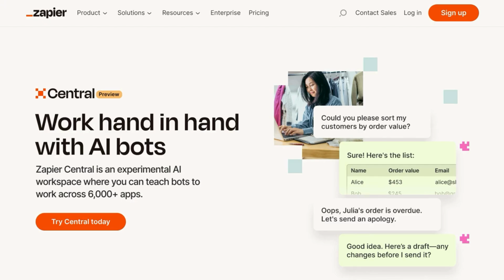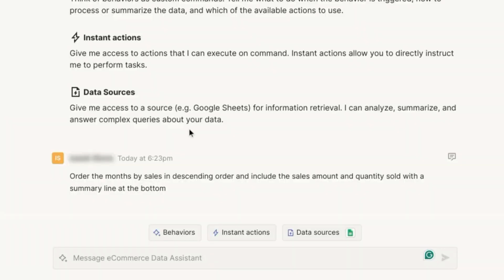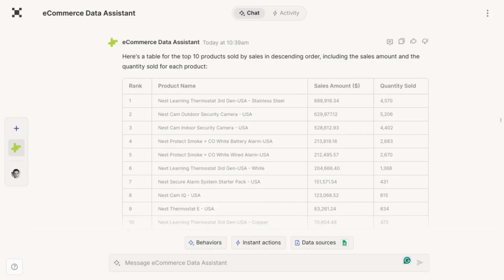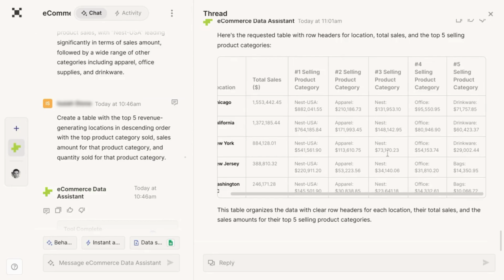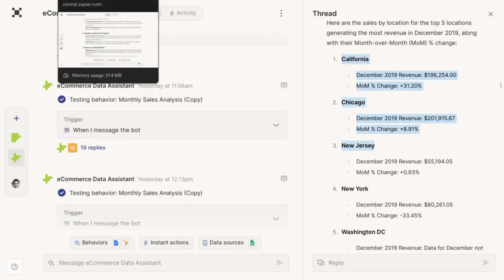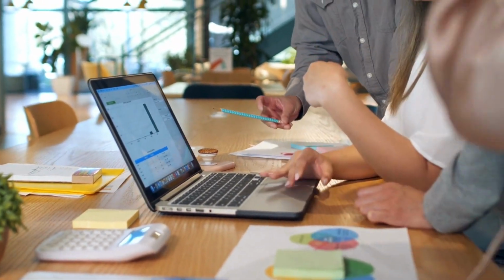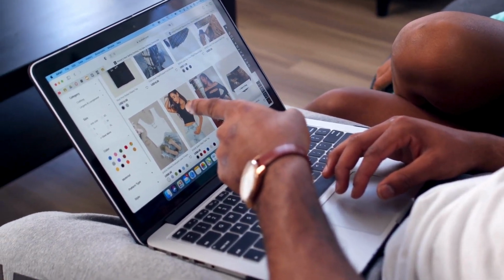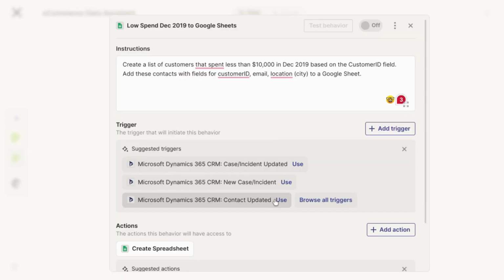Mind-Blowing Free AI Tool for Data: Zapier Central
Streamlining Analysis Workflows: Unveiling Data Insights with Zapier Central AI Assistants

00:00 Zapier Central AI Assistant Setup
01:27 AI Data Analysis Examples with Python & SQL Code
03:35 Refining Prompts & Follow-Ups in Zapier Central Threads
04:49 Prompting Zapier Central for Key Insights from Data
07:20 Creating Automation with Other Apps

Zapier Central offers a powerful AI platform for streamlining data analysis workflows. AI assistants/agents act as intelligent companions within Zapier Central, assisting with data exploration, code interpretation, and automating repetitive tasks, ultimately empowering you to focus on strategic analysis and decision-making.

By integrating with AI assistants or agents, you can unlock a new level of efficiency and gain deeper insights from your data.

Firstly, leveraging Zapier Central AI assistants/agents facilitates a conversational approach to data analysis. Imagine having a virtual data analyst readily available to answer your questions.

By phrasing your inquiries in natural language, your Zapier Central AI assistant/agent can query your connected datasets, generate reports, and highlight key findings in an easy-to-understand format. This eliminates the need for complex code or manual data manipulation, saving you time and allowing you to explore your data from various angles.

Secondly, AI assistants/agent in Zapier Central empower you to interpret and understand code snippets you encounter. Zapier Central generates Python and SQL code with comments. The AI assistant/agent can analyze the code and explain its functionality in plain language.

Furthermore, AI assistants/agents in Zapier Central automate repetitive tasks within your data analysis workflows. Imagine manually compiling data from multiple sources or formatting reports in a specific way.

The AI assistant/agent can automate these tasks based on your defined parameters, freeing you to focus on higher-level analysis and strategic decision-making. This automation not only saves time but also minimizes the risk of human error, ensuring data accuracy and consistency within your workflows.

In conclusion, utilizing AI assistants/agents within Zapier Central transforms data analysis from a technical exercise into an interactive conversation. By facilitating natural language queries, code interpretation, and task automation, AI assistants empower you to extract deeper insights from your data, streamline workflows, and ultimately make data-driven decisions that propel your business forward.